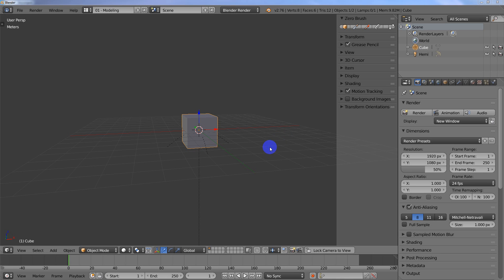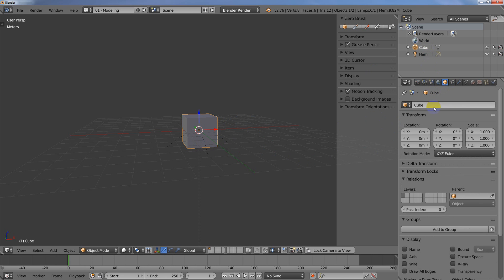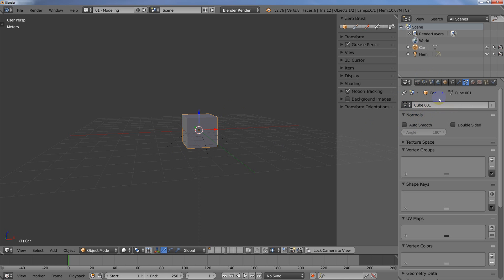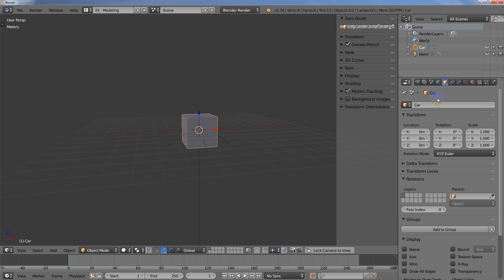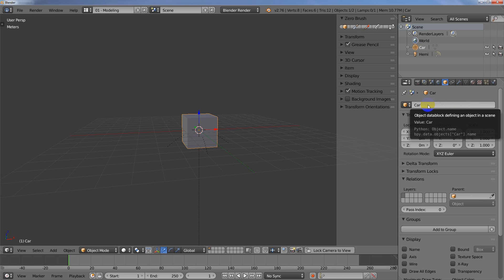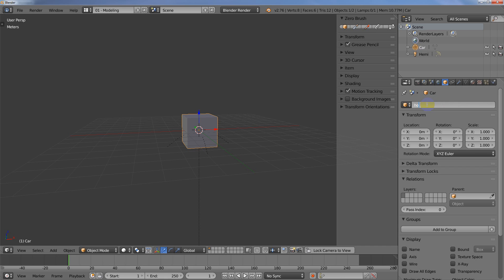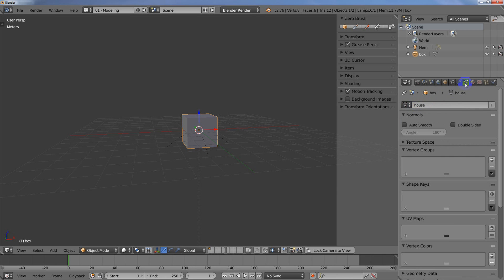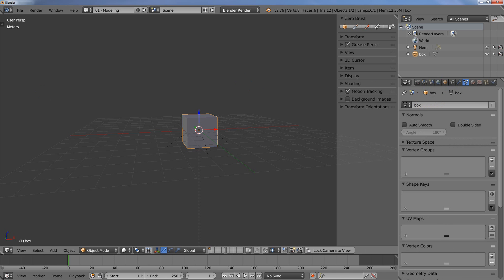Quickly naming your object data the same as your mesh data in Blender.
Perhaps you are like me and you like to keep your scenes clean in Blender by naming your mesh and object data with the same name. I recently ran into a very quick method of renaming the object data and thought I would share it with others.